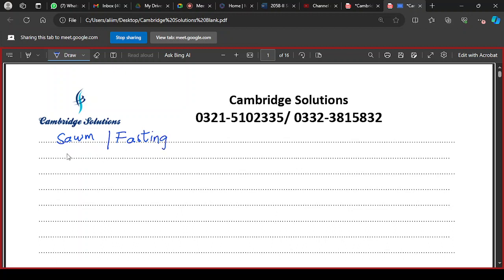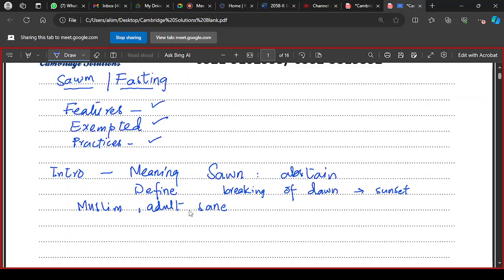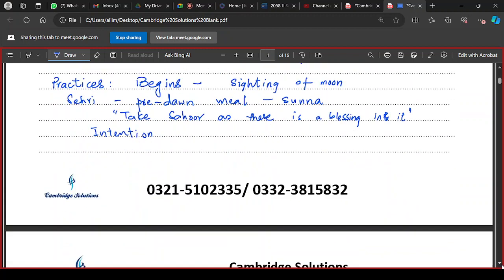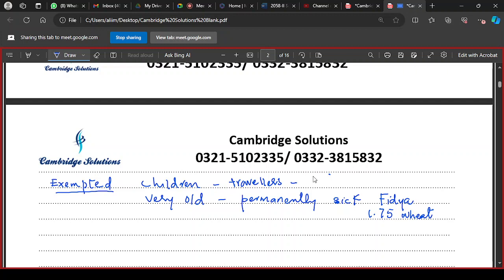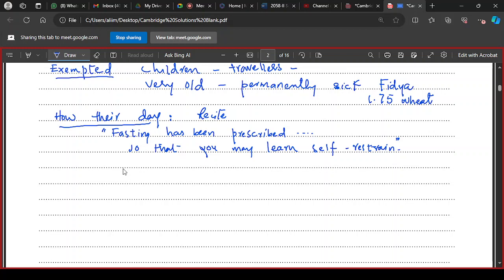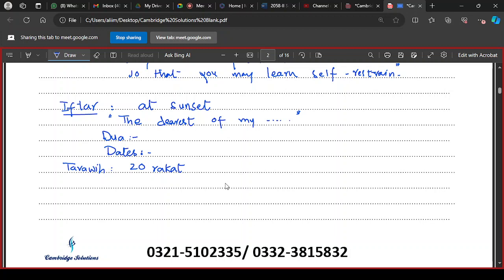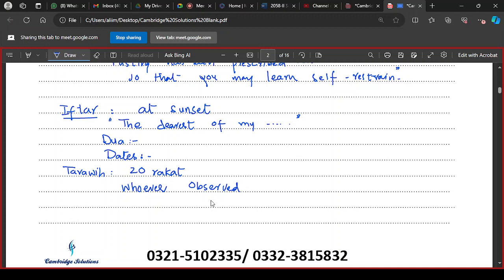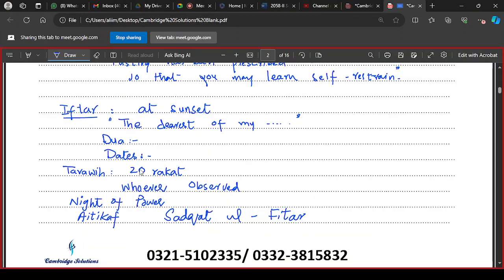Fasting (Practice & Observances) 2023 11 16 18 33 24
Fasting (Practice & Observances)